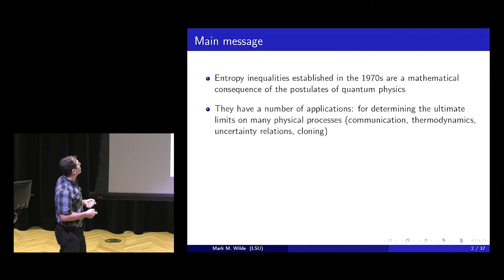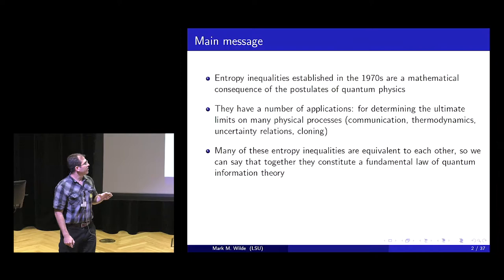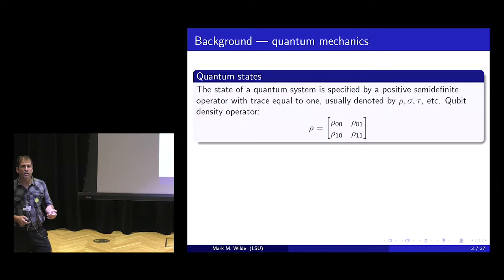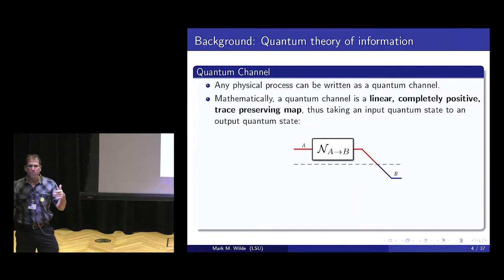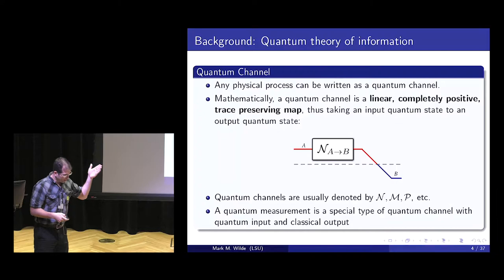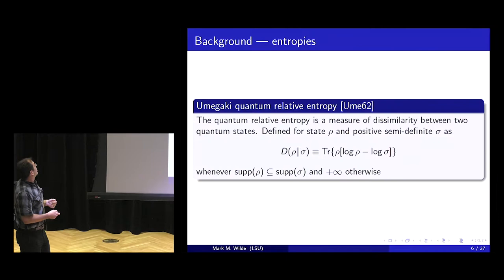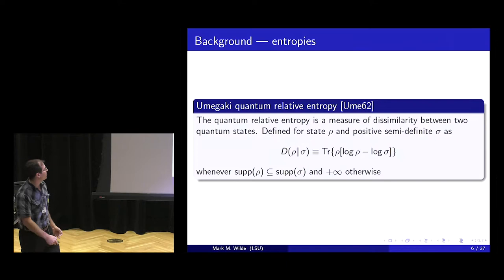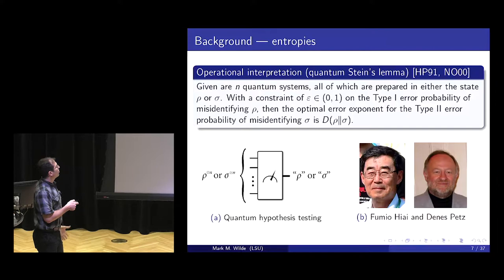LSIT 2019, Day 2: Mark Wilde (Lousiana State University)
Invited Session on Information Theory and Frontiers in Communications